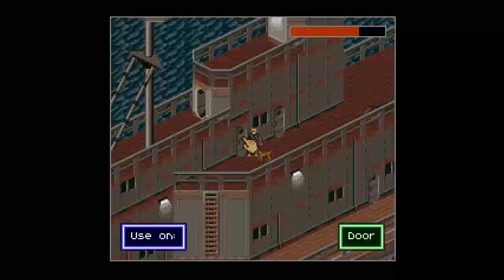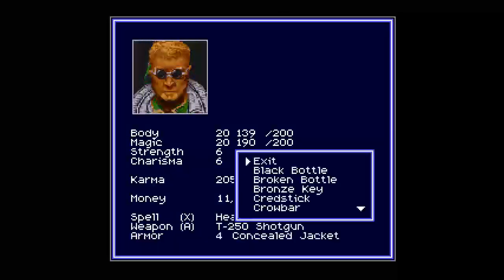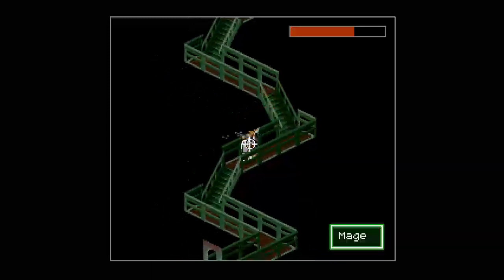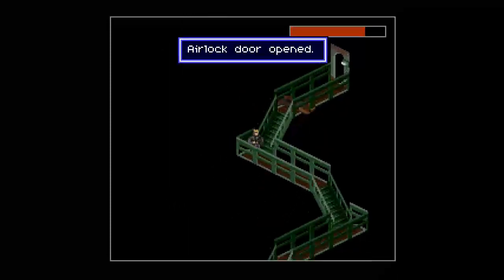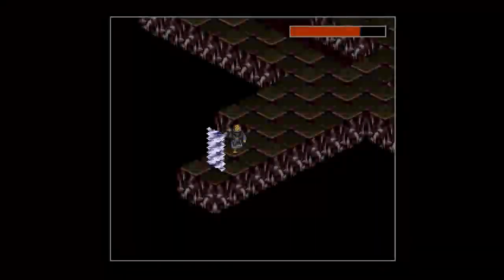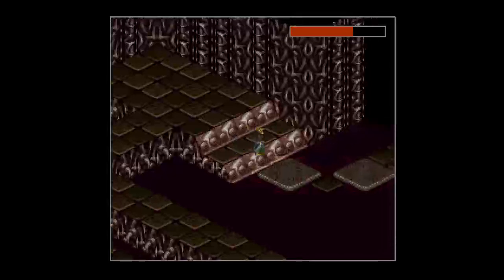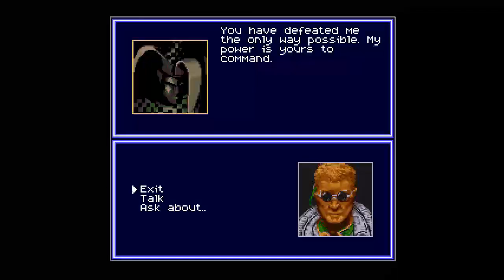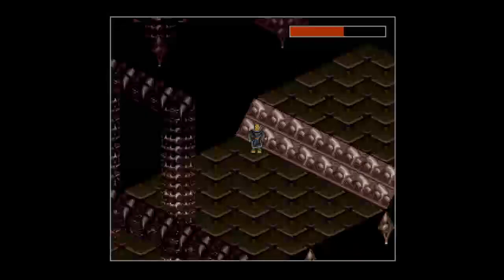Let's Play Shadowrun (Part 16: The Last Laugh[lyn])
In this video we get into this old ship and find our way to the realm of the jester! Laughlyn we coming for you. !